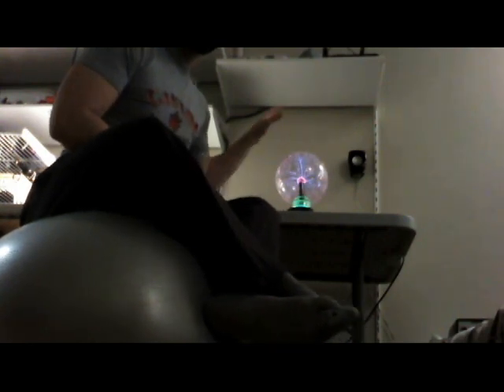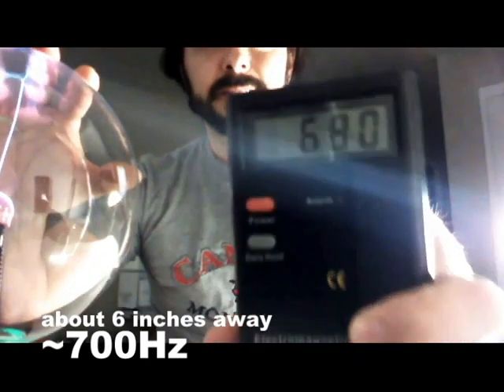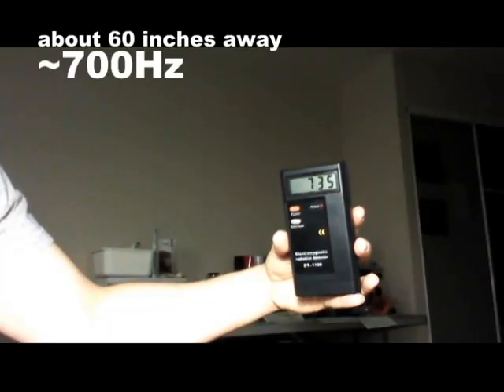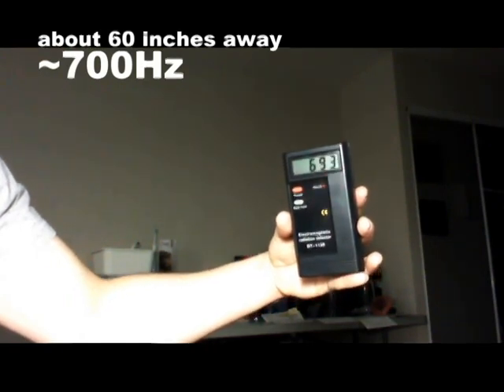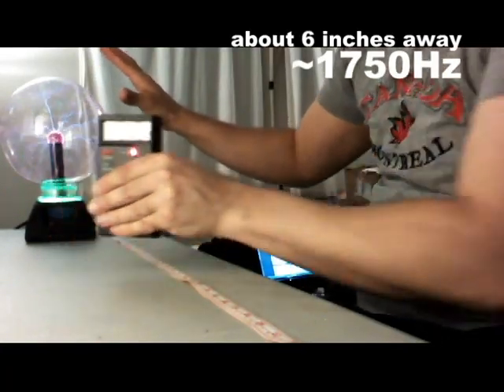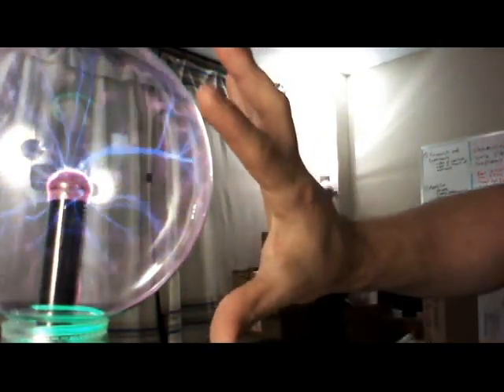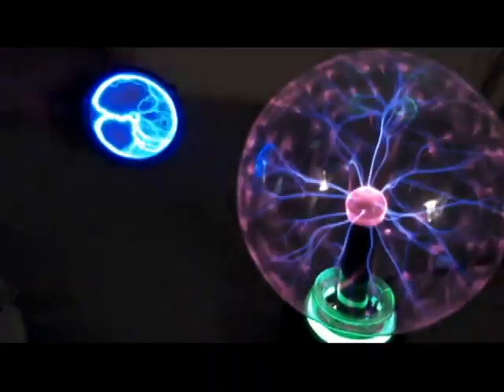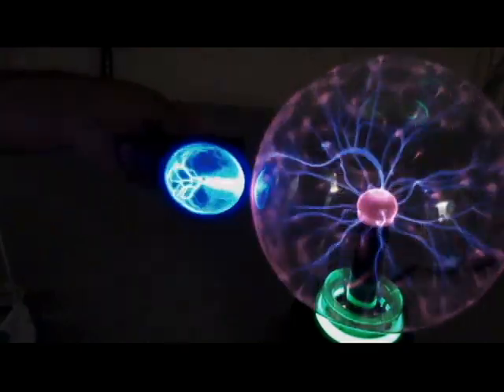Experimenting with electromagnetic forces of the human body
Our human body has the amazing ability to conduct and control electricity through complex and dynamically changing electrically charged neurological networks.  Amazingly, we are somehow able to 'will' our neurology into performing the actions of the body while simultaneously receiving and transcoding information through our sensory apparatus.  We understand the nature of electricity to a significant degree and there have also been advances in bio-neurology and psychology.  However, the human conscious condition remains somewhat of a mystery because we have not identified the precise mechanism(s) whereby we transform our will into electrical signals.  We trigger actions by our 'pre-brain' conscious 'self' or 'mind', and we somehow make our metaphysical intention a physical reality.
I propose that sometime in the future, we will be building interactive electronic artworks that use the electric field our 'pre-brain' conscious mind, just as we would paint in a painting.  However, this proposition can only be accomplished by developing new ways of understanding and interacting with the human body's electrical field.  Therefore, this study will build a foundation for, and conduct a series of experiments using electric fields and the human body.  I have attempted to conduct experiments that investigate basic interactions between the human body and electrical fields.  In addition, each experiment is designed to simultaneously provide immediate practical interactive electronic art applications.